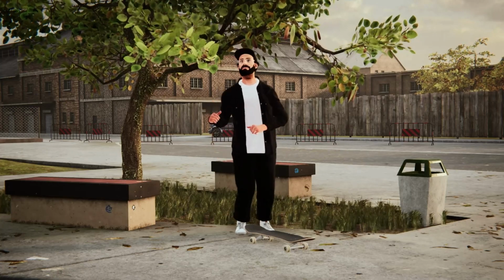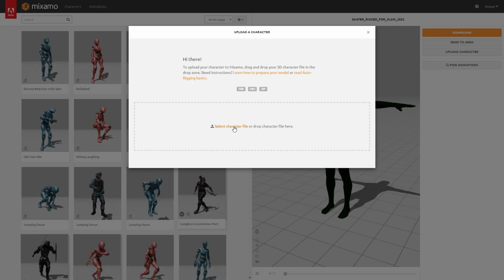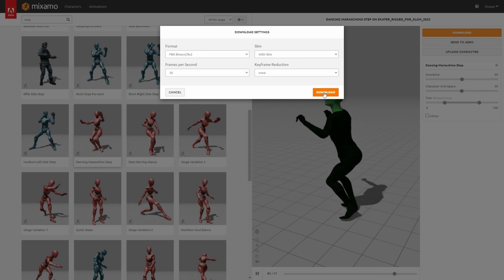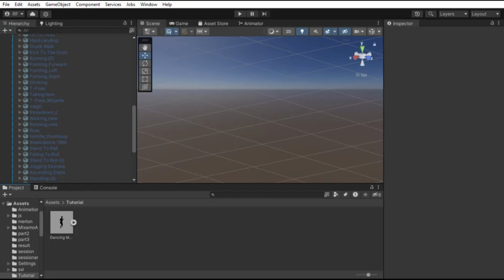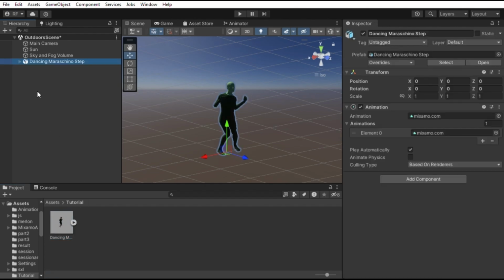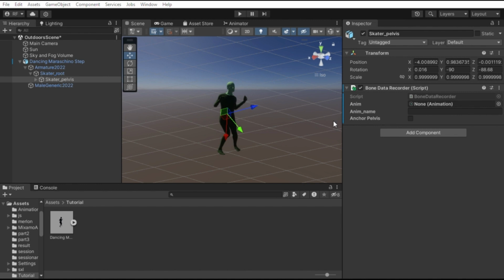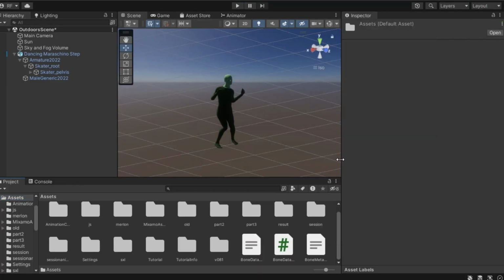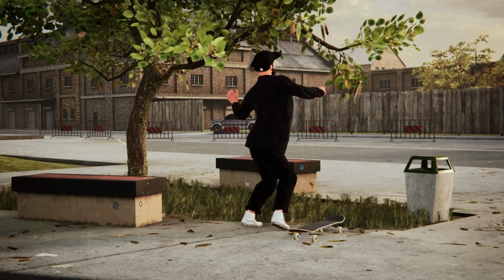How to make walking mod animations for SkaterXL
Discord channel for sharing animations